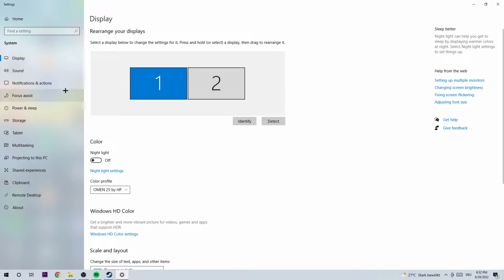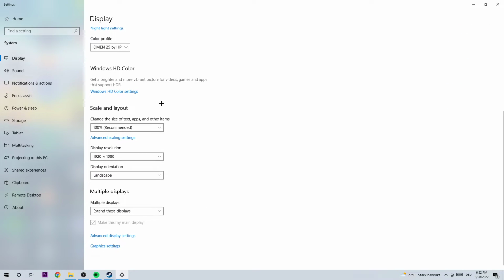Dota 2 - How to Fix Resolution Error - TUTORIAL | 2022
dota 2 resolution settings,dota 2 resolution problem black screen,dota 2 resolution problem,dota 2 resolution,dota 2 8k resolution,dota 2 resolution fix,how to fix dota 2 resolution problem,dota 2 full screen resolution